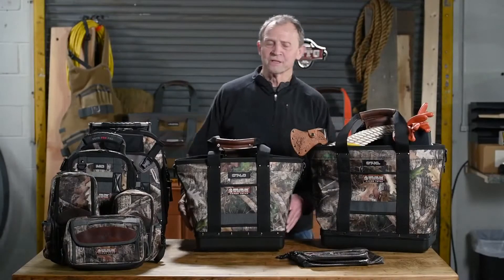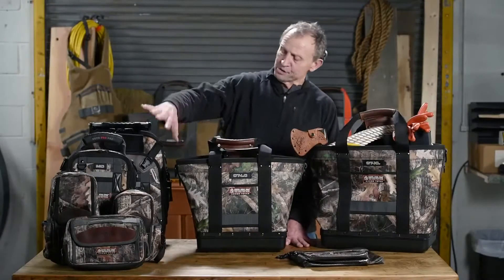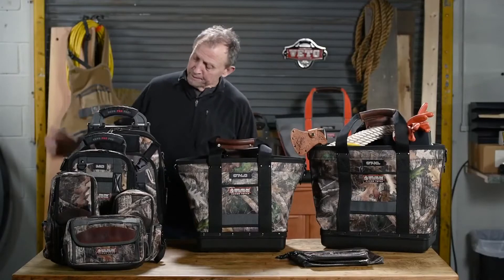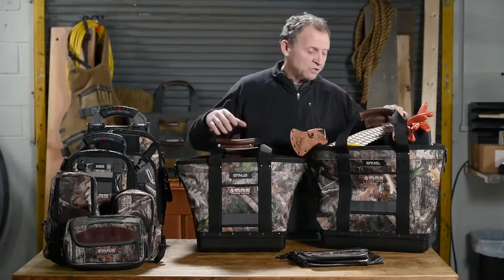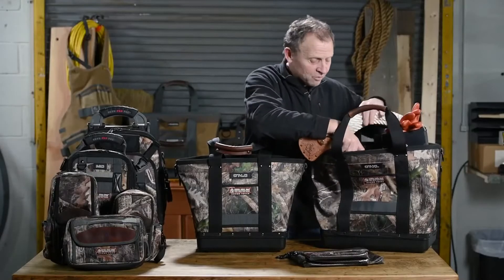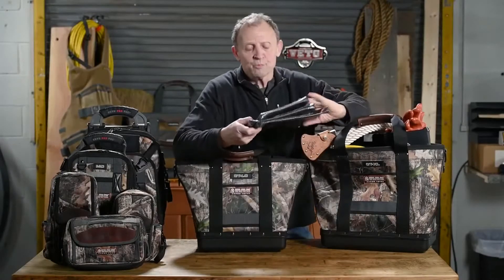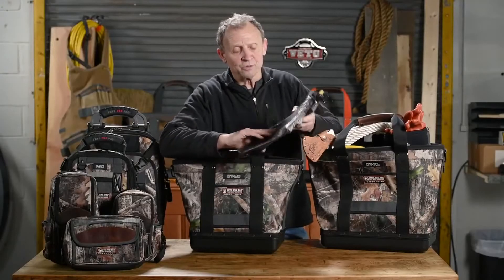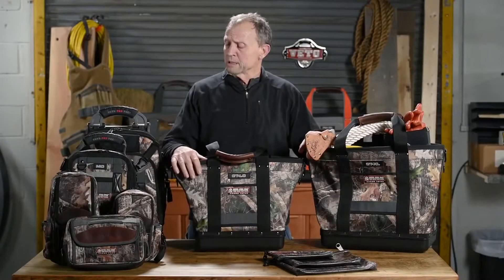Veto Pro Pac Camo Bags at Westcountry Machinery 4 Wood